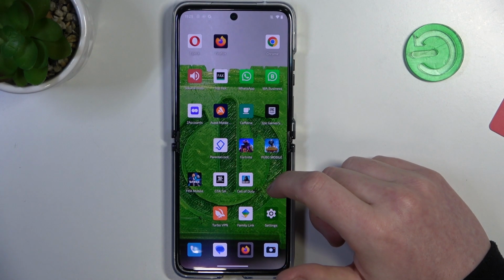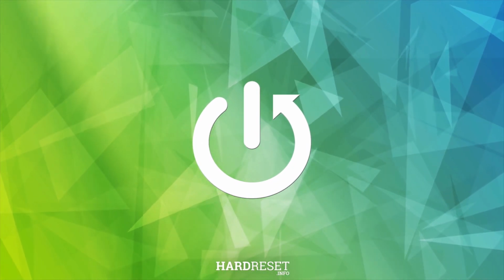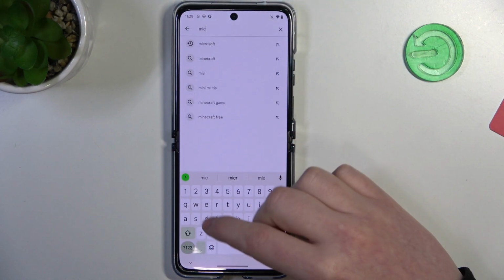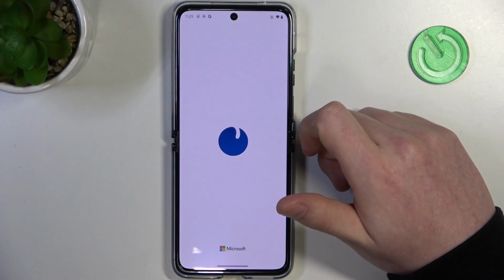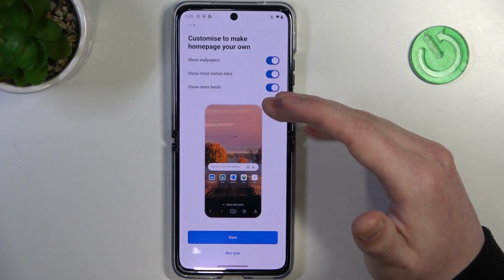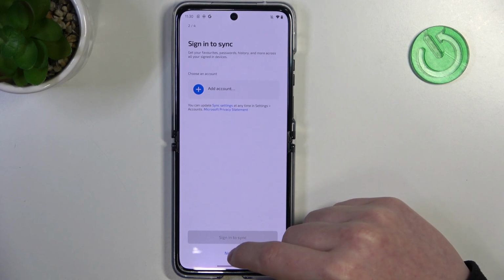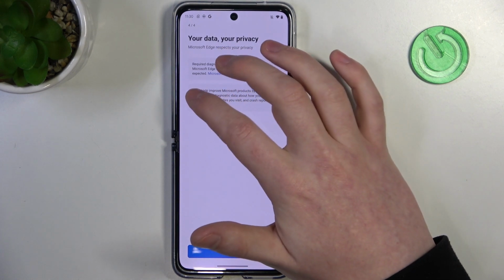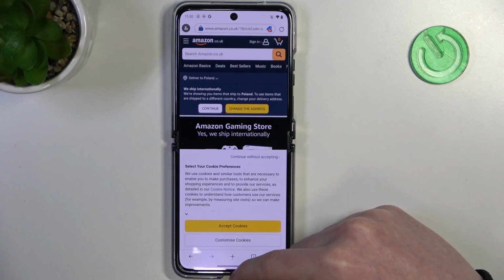How to Download the Microsoft Edge Browser App on MOTOROLA Razr 40 Ultra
Looking to enhance your browsing experience on your MOTOROLA Razr 40 Ultra? Join us in this step-by-step tutorial where we walk you through the process of installing Microsoft Edge, the powerful and feature-rich web browser, on your device. Discover the benefits of using Microsoft Edge, such as its seamless integration with other Microsoft services and advanced privacy features. We'll guide you through the Google Play Store, where you can find and download the Microsoft Edge app directly onto your MOTOROLA Razr 40 Ultra. Learn how to set up and customize the browser to suit your preferences, and explore its various features and settings. Whether you're a long-time Edge user or new to the browser, this video has got you covered. Get ready to elevate your browsing experience by installing Microsoft Edge on your MOTOROLA Razr 40 Ultra. Watch now and start exploring the web with a powerful new browser!

How to install the Edge browser on MOTOROLA Razr 40 Ultra? How to set up the Microsoft Edge browser app on MOTOROLA Razr 40 Ultra? How to get the Edge browser on a MOTOROLA Razr 40 Ultra?